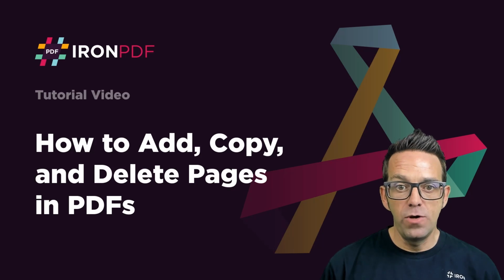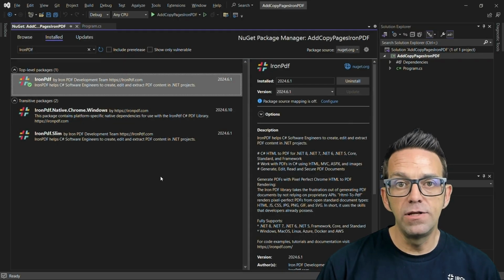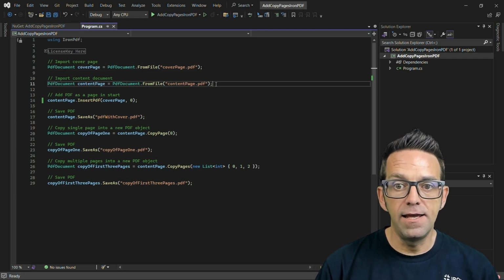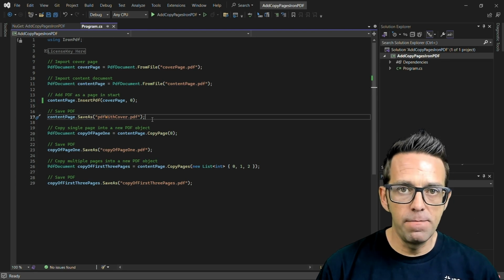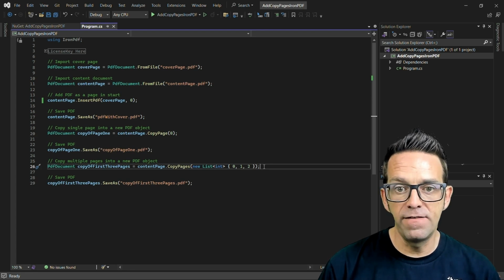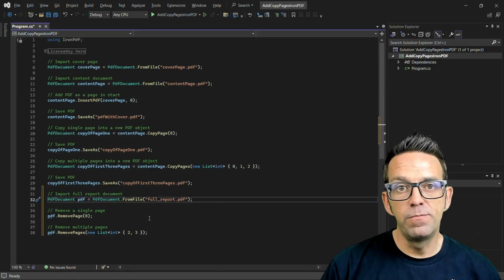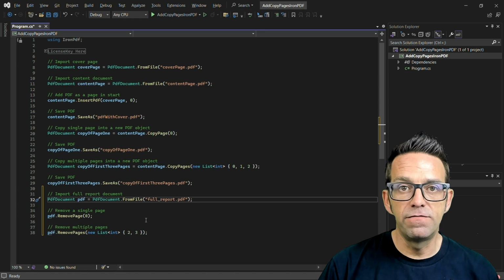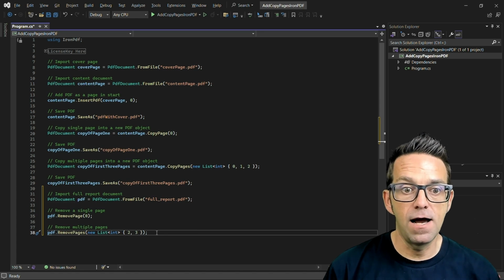How to Add, Copy, and Delete Pages in PDFs | IronPDF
Learn how to easily add, copy, and delete pages in PDFs with IronPDF! This tutorial will show you how to manipulate PDF pages in .NET, whether you’re creating a new document or editing an existing one. IronPDF’s intuitive API makes it simple to manage pages, helping you create customized and organized PDFs for any project.